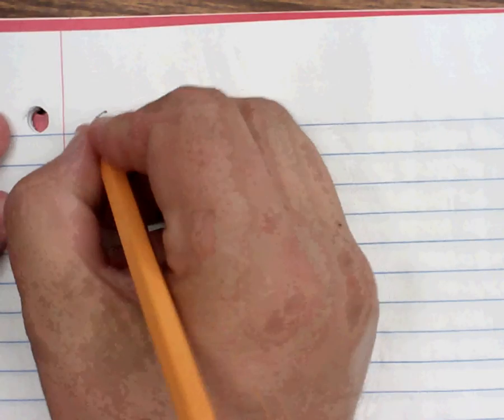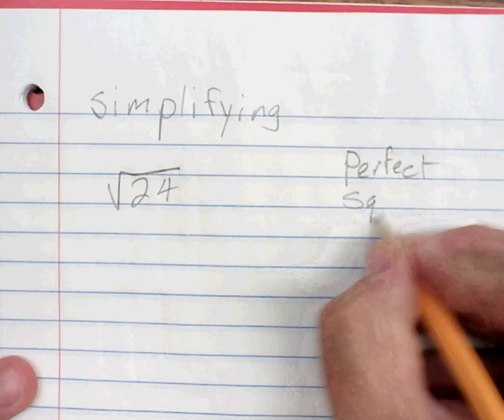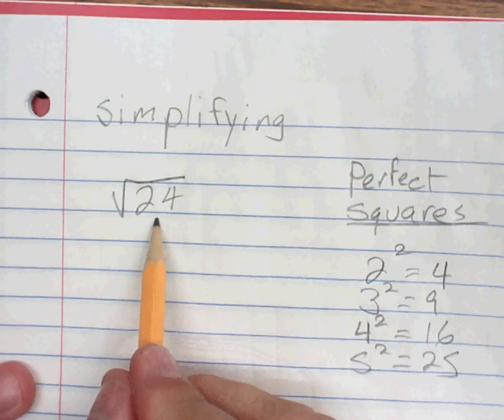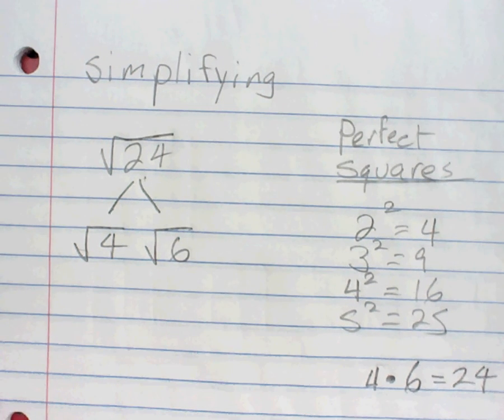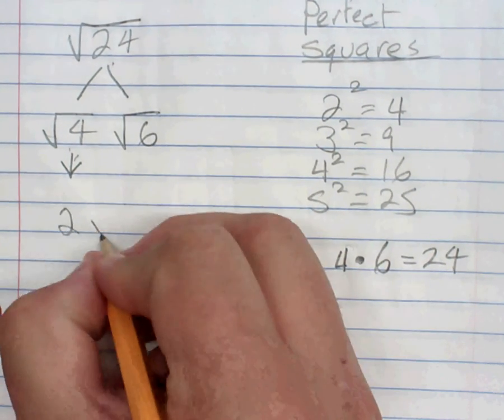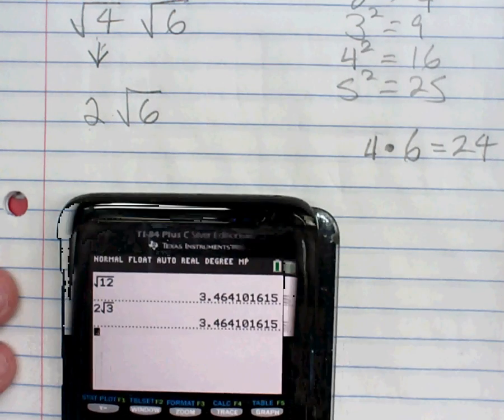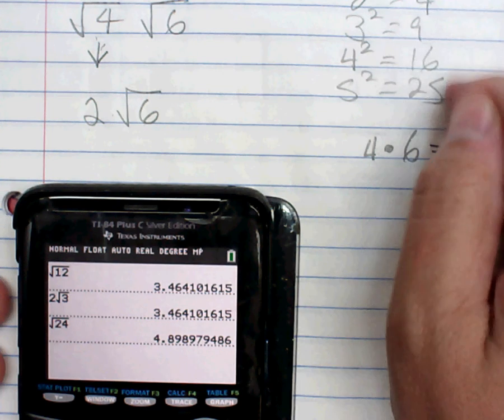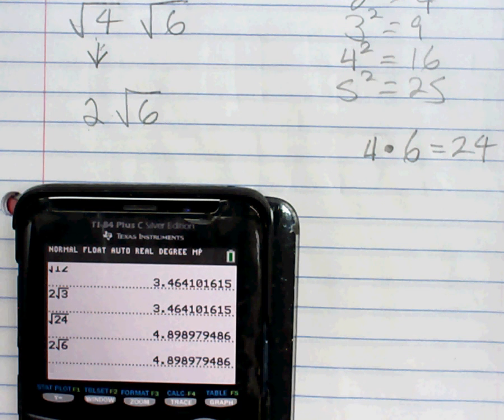Algebra 1 - Radicals and Square Roots - Example 3